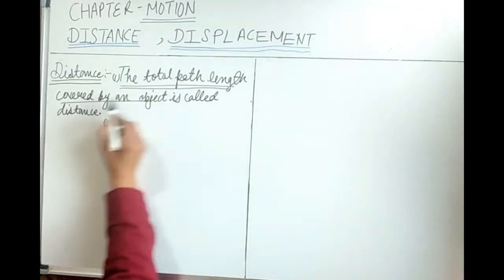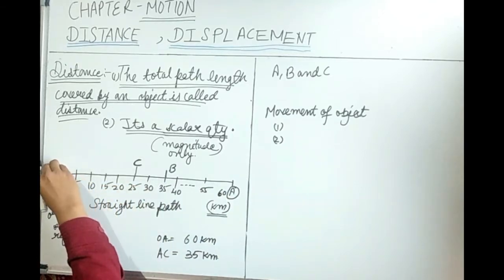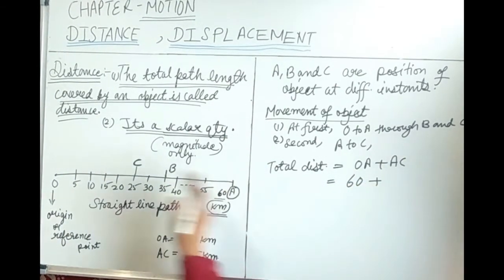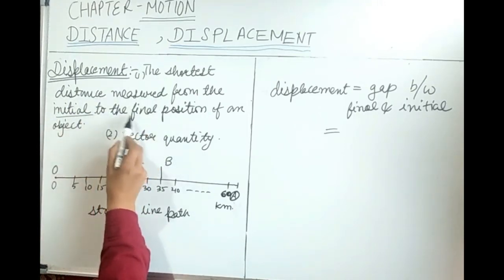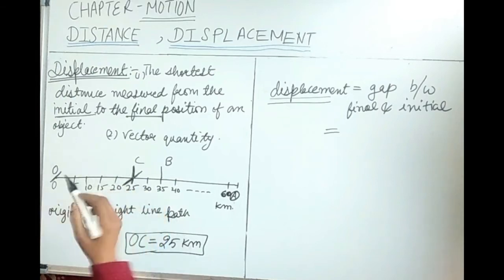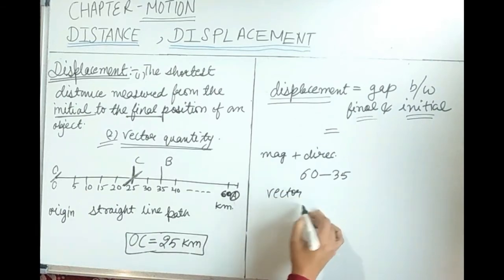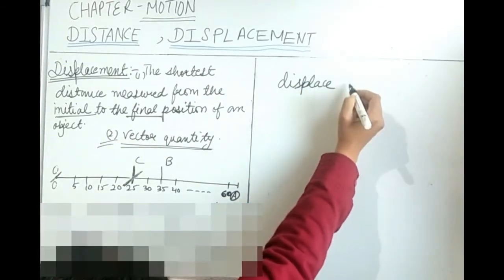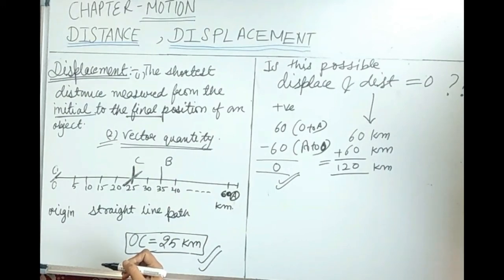8.5 Distance & Displacement | Motion | Class 9 | Physics | ANSquare-Academy | NCERT Chapter 8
Subject:- Physics
Class:- 9th
Chapter
Topic:- Distance and Displacement by ANSquare Academy

Lecture includes description of the following topics in detail:
Distance:
   Distance is the total path covered by an object.
   Distance is a scalar quantity.

Displacement:
   Displacement is the shortest path covered between initial and final positions.
   Displacement is a vector quantity.